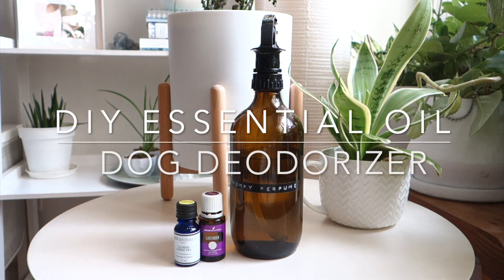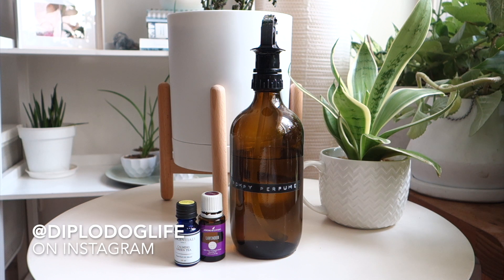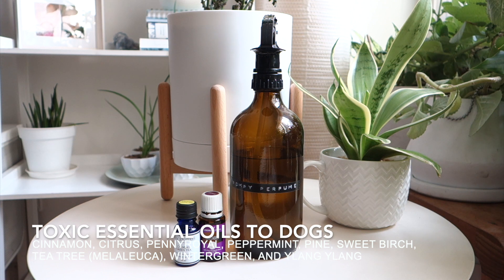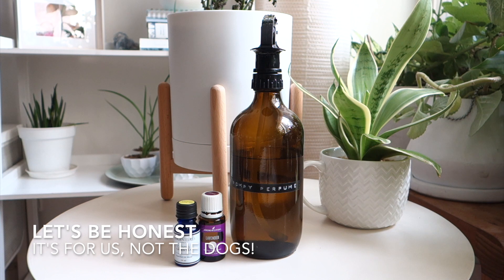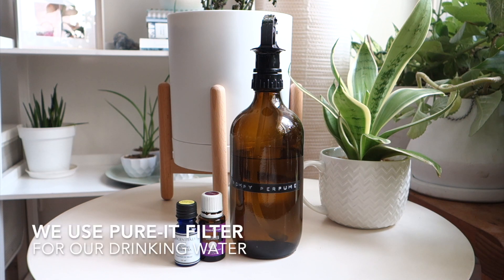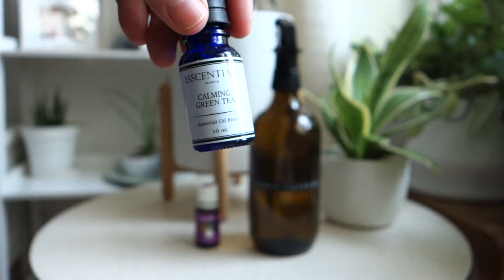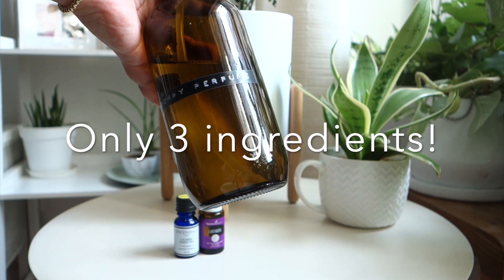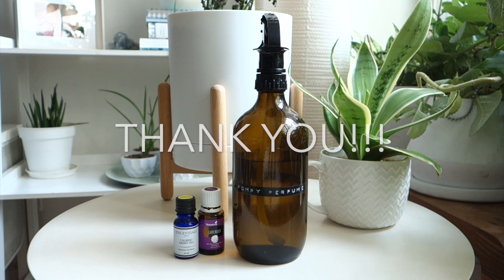How to DIY a Doggie Deodorizer with only 3 Ingredients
Hi guys! When DiploDog ran out of his doggie cologne/perfume and we were about to buy one in the mall, but then I thought "Why not make one?!?" I don't even really know whats in the one that we use and if it's entirely safe. So after some research, I was able to do a DIY Doggie Deodorizer with only 3 ingredients! Amazing right?

1. Distilled Water
2. Lavender Essential Oil
3. Green Tea Essential Oil

IMPORTANT:
- Do not spray on sensitive areas like face (nose, eyes, ears) and private parts!
- Please consult your Vet before trying new products, we will not be liable for any adverse effects. Just like humans dogs can be allergic to different things and what works for my dog, might not work for you.

One spray for DiploDog is enough because he is small. We only do it 1-3x a week because he is actually a nice smelling dog and we don’t want him to be uncomfortable or overpowered by the smell.